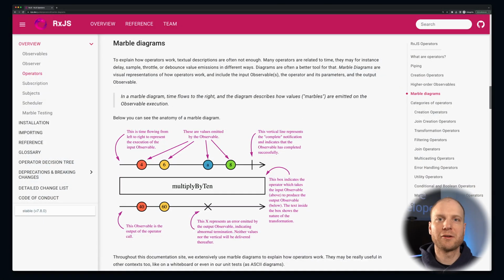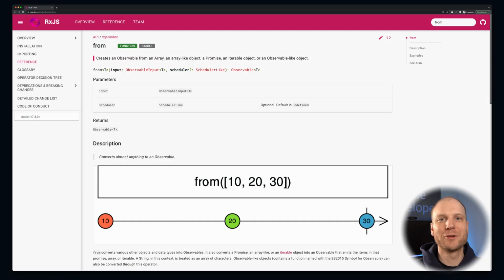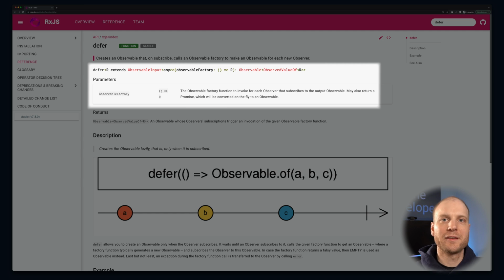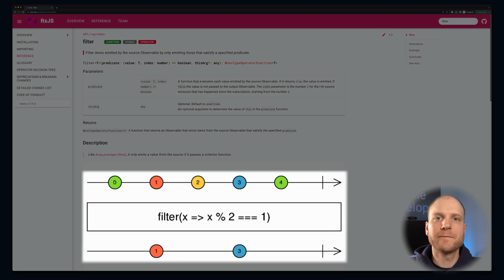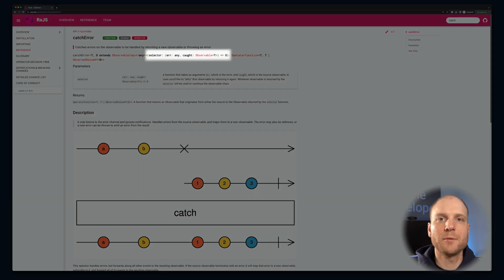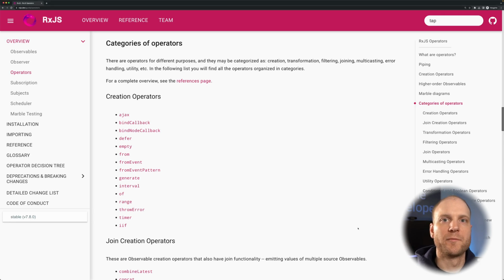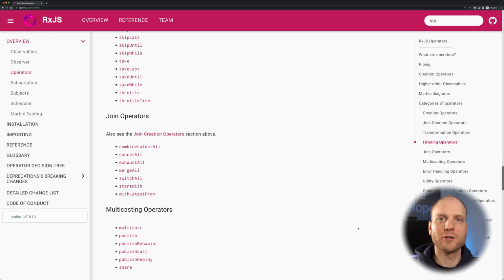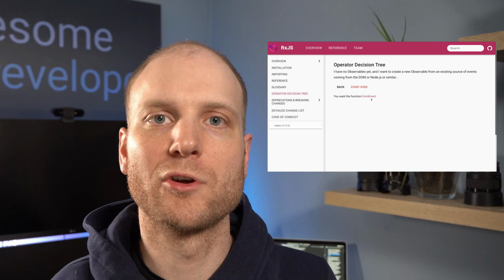Mastering RxJS Operators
If you just start out learning RxJS, you are probably overwhelmed by the amount of available Operators. In this vide, you will learn about a strategic approach to learning everything that is necessary to write good reactive code.

Timestamps:
00:00 - Start
00:31 - Marble Diagrams
01:10 - Basic Operators
05:09 - Operator Categories